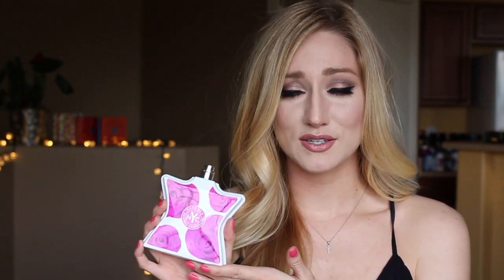Women's Spring & Summer Fragrances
Coach Poppy - $28.80
Where to Purchase

Bond No. 9 Central Park South - $200.00
Where to Purchase:

Jo Malone Earl Grey and Cucumber - $60.00
Where to Purchase:

Abercrombie 8 Uncovered - $20-$100
Where to Purchase:
(prices vary)

RXR Amnesia - $92.00
Where to Purchase: